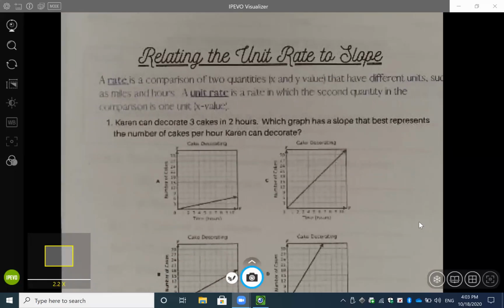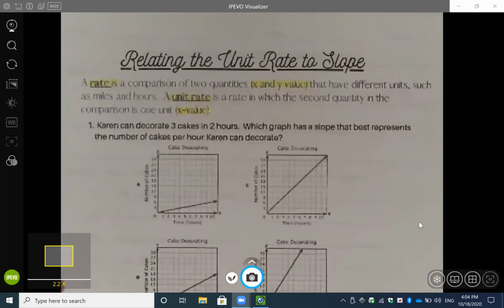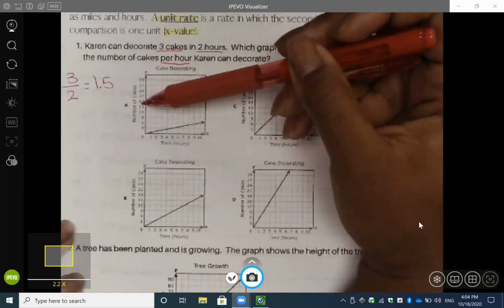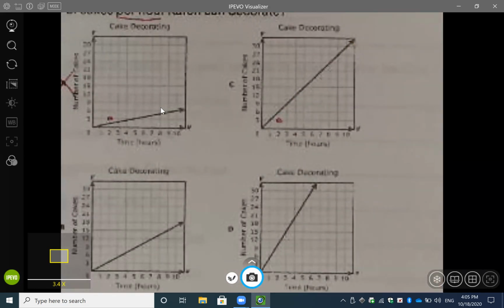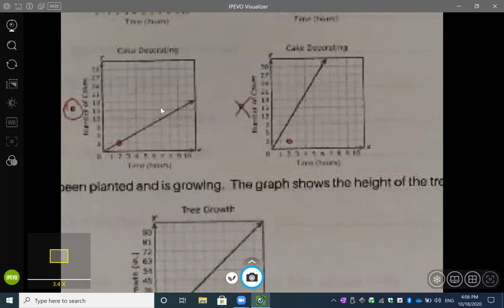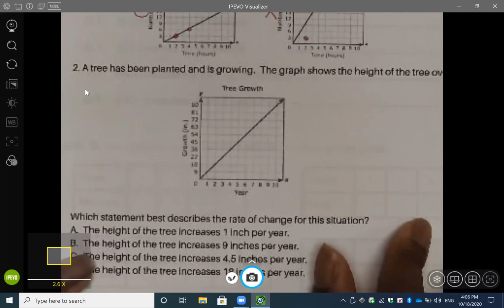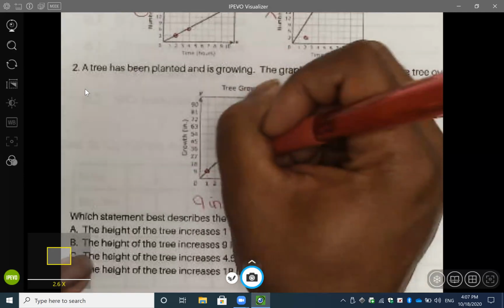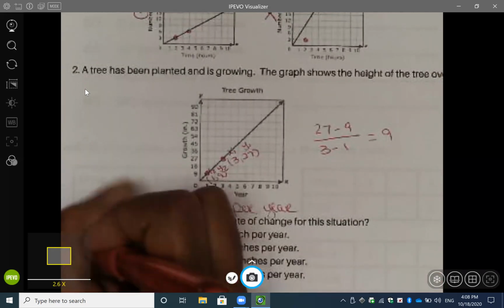Relating the Unit Rate to Slope